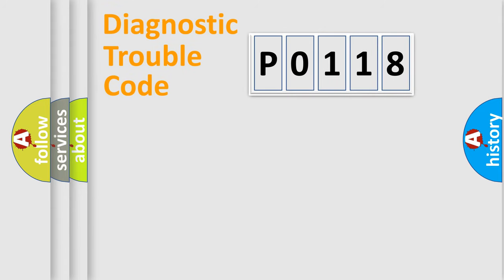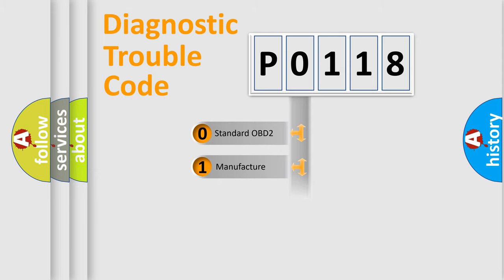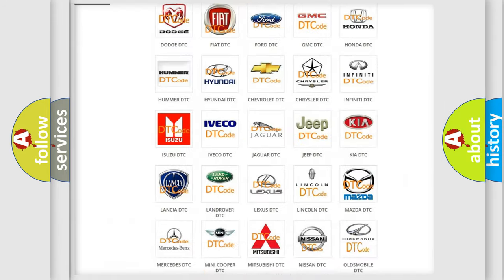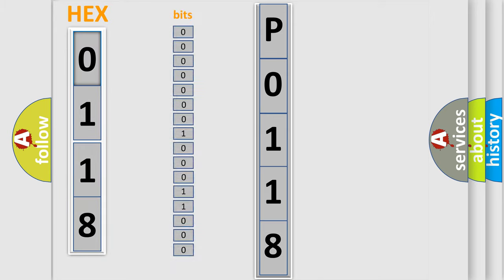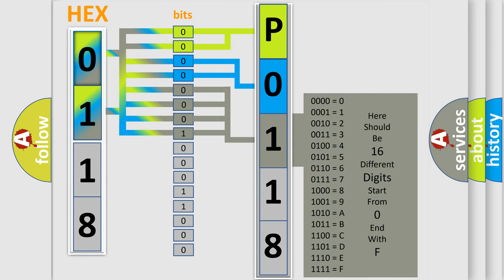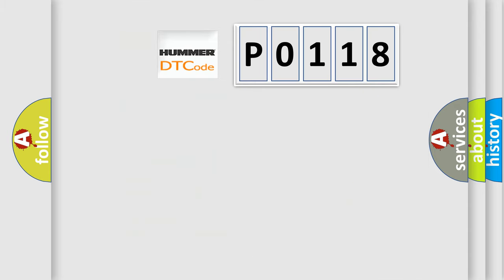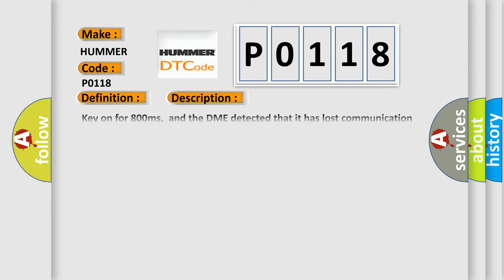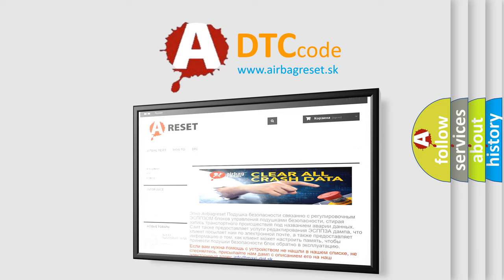DTC Hummer P0118 Short Explanation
Contents:
0:21 Basic DTC analysis according to OBD2 protocol standard.
1:48 Insight into programming
2:58 A diagnostically understandable description of the Diagnostic Trouble Code
3:05 Basic error definition

Make:
HUMMER
Code:
P0118
Definition:
Lost Communication With Power Management Battery Voltage
Description: